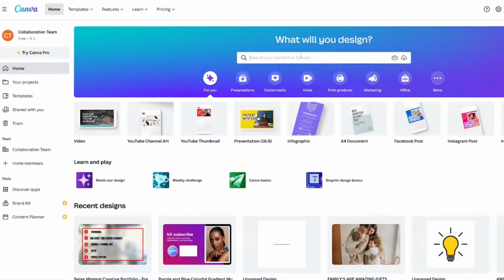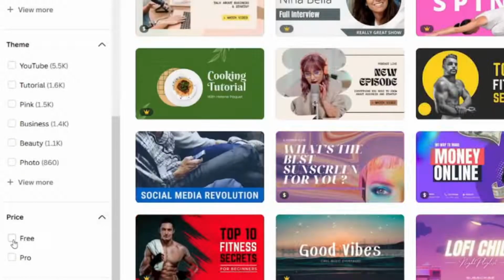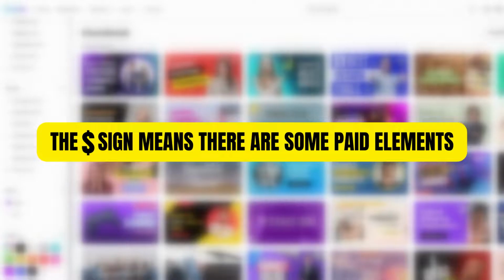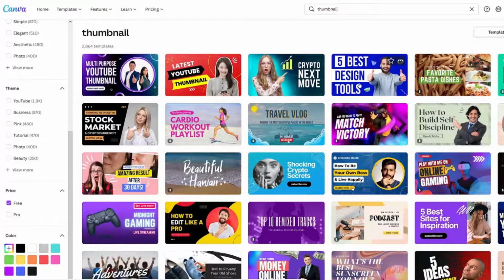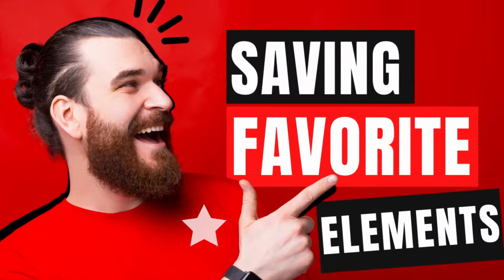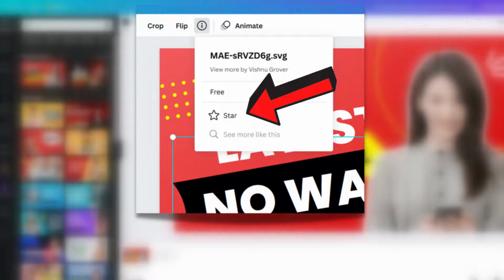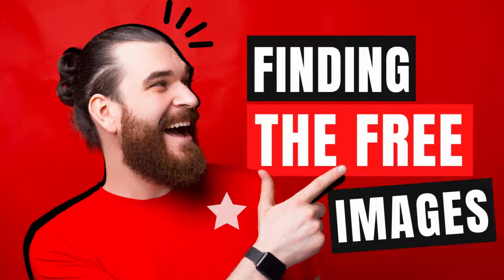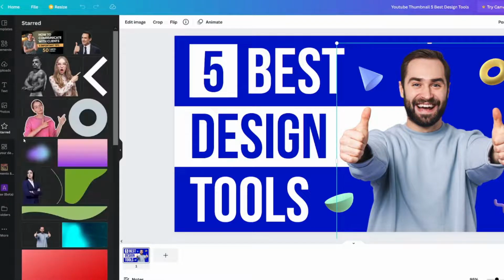Save Time Making Thumbnails in Canva | 2 Secrets You Need to Know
Would you like to save time making thumbnails in Canva?  Today's Canva Quick tips lesson shares with you 2 secrets you need to know that will save you tons of time when you're making YouTube thumbnails. ► Related Thumbnail Tutorial: How to Outline an Image in Canva

0:00 How to Save Time when Making Thumbnails
0:27 Secret Number 1 Filter Templates to Free & What Free Means in Canva
1:12 Secret Number 2 How to Save Elements in Canva
2:02 More about Thumbnails?

⛔ RELATED LESSONS